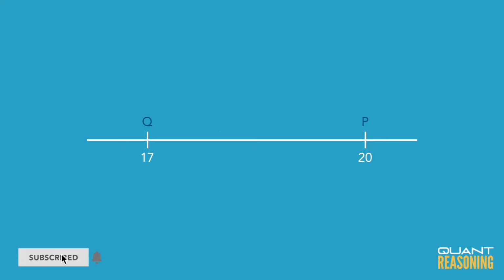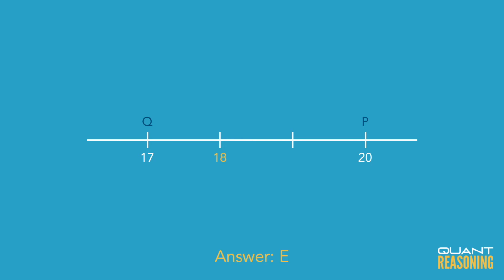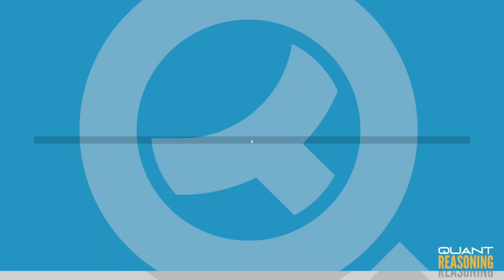A manufacturer makes and sells 2 products, P and Q PS15517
GMAT PS15517

A manufacturer makes and sells 2 products, P and Q. The revenue from the sale of each unit of P is $20.00 and the revenue from the sale of each unit of Q is $17.00. Last year the manufacturer sold twice as many units of Q as P. What was the manufacturer's average (arithmetic mean) revenue per unit sold of these 2 products last year?

A. $28.50
B. $27.00
C. $19.00
D. $18.50
E. $18.00

Concept: weighted averages. Still tested on the GMAT Focus Edition.